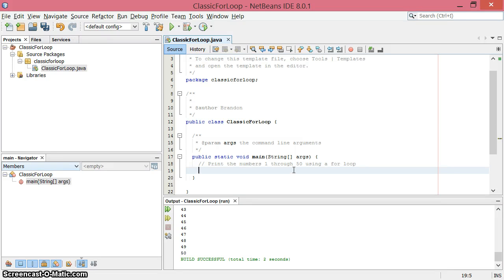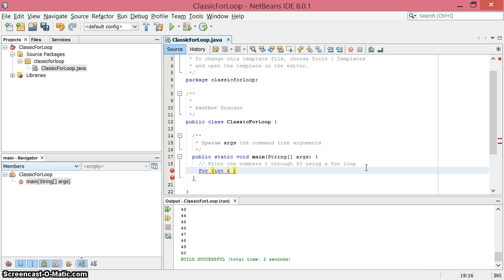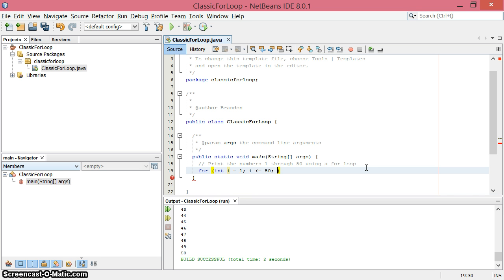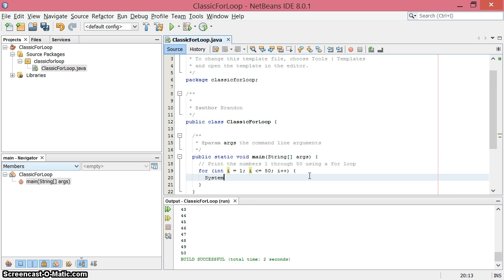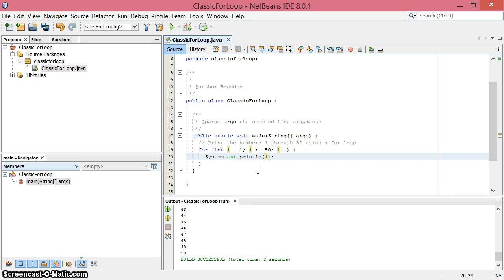A Classic for Loop in Java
Writing a classic for loop with a loop counter in Java.